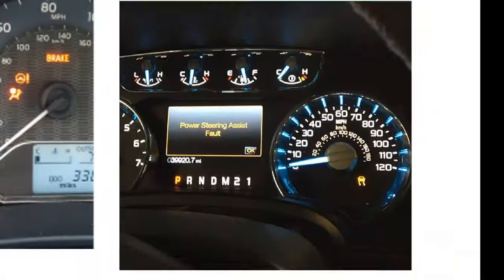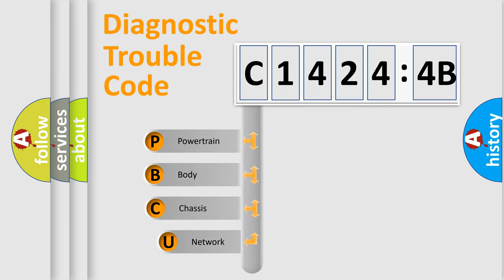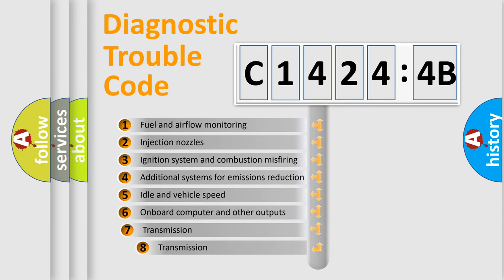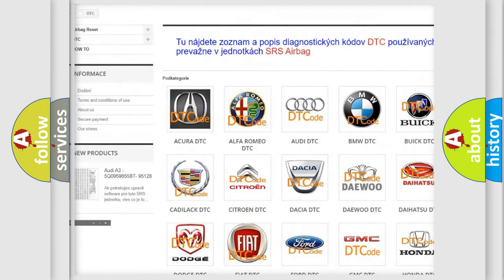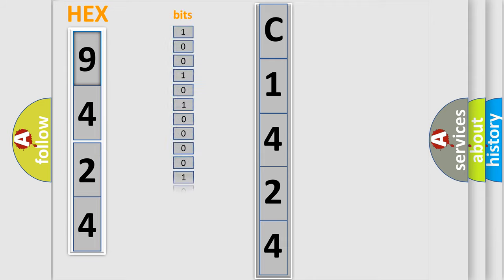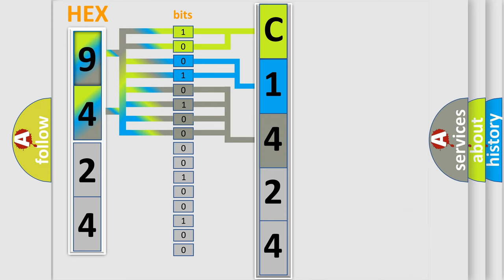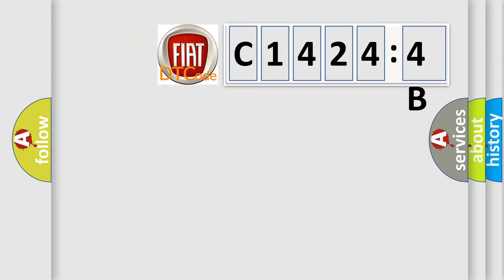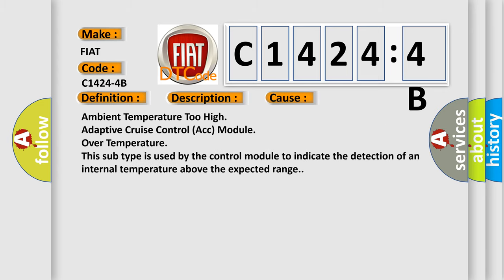DTC Fiat C1424-4B Short Explanation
Contents:
0:21 Basic DTC analysis according to OBD2 protocol standard.
1:48 Insight into programming
2:58 A diagnostically understandable description of the Diagnostic Trouble Code
3:05 Basic error definition

Make:
FIAT
Code:
C1424-4B
Definition:
Component Internal Temperature - Over Temperature
Description:
Module detects an internal temperature greater than 115°C (239°F).
Cause:
Ambient Temperature Too High
Adaptive Cruise Control (Acc) Module
Failure Type:
Over Temperature